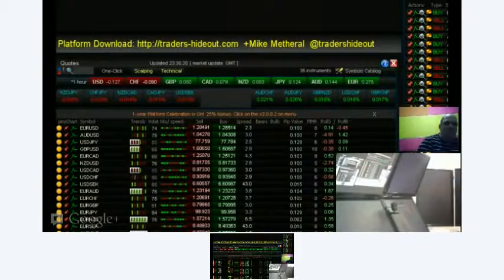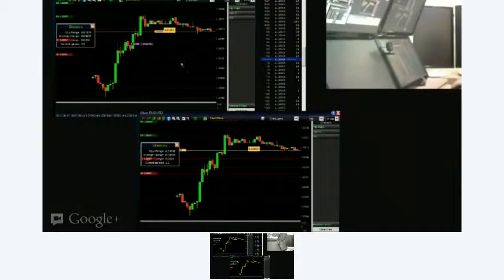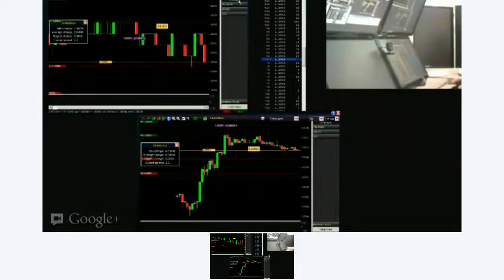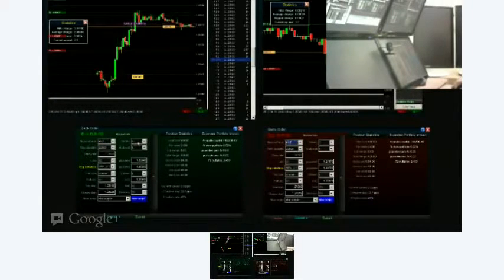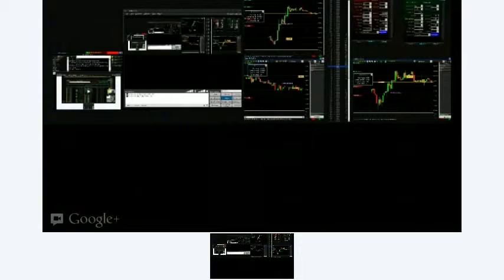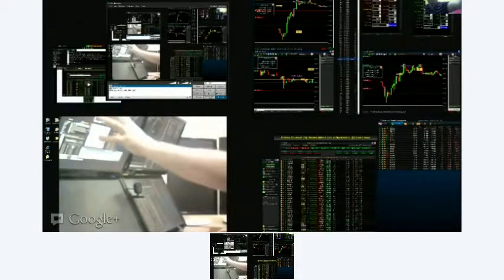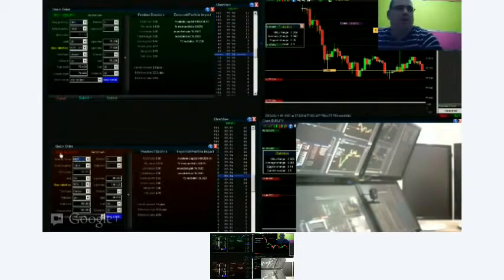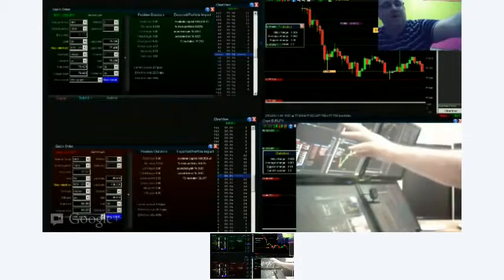Crazy FOREX trader multi monitor trading station set up HOW TO use 4 and 6 monitors